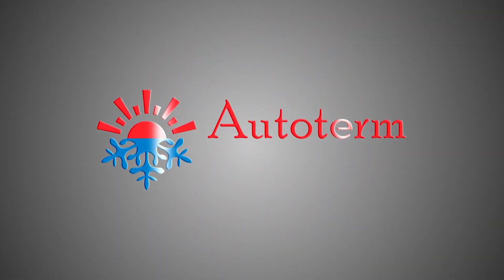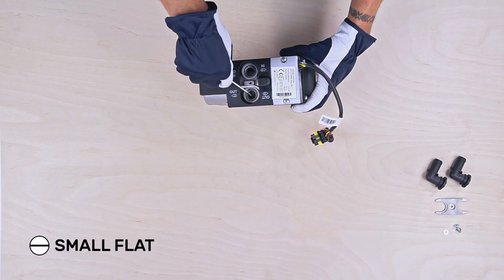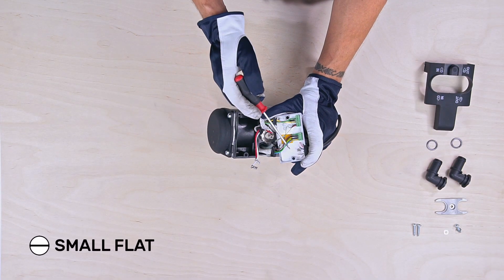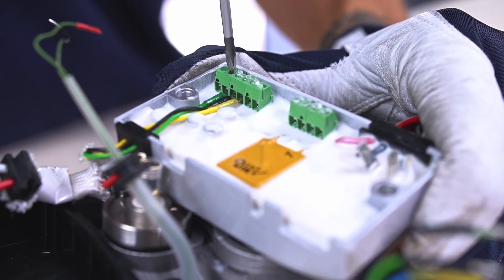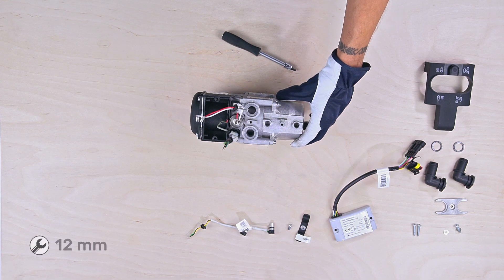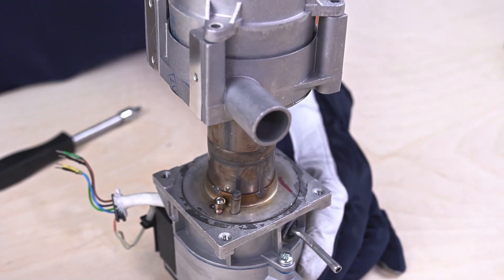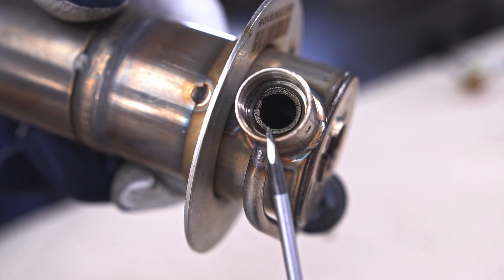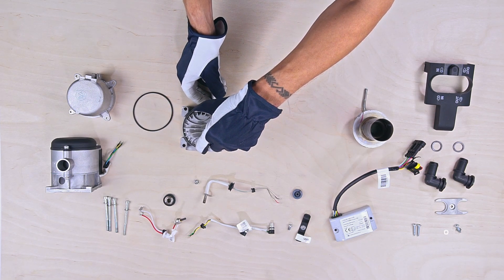AUTOTERM Flow 5 - Complete Disassembly (5 kW liquid / water heater)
Tools used:

- Torx T25 key
- Small flat screwdriver
- Philips size 2 screwdriver
- 4 mm Allen [hex] key
- 12mm Open-ended spanner

AUTOTERM Flow 5

- Available for diesel or petrol vehicles
- Maximum heating power of 5 kW
- Designed to pre-heat, heat vehicle engine or liquid heating system
- Can heat passenger compartment with the engine turned off and pre-heat the engine preventing it from cold start, thus prolonging lifetime of the engine
- Reliable operation in low temperatures (up to -45°C/-49°F)
- Low fuel consumption (max 0.6 l/h -diesel and 0.7 l/h - petrol)
- Can be operated with control panel or via smartphone with additional modem